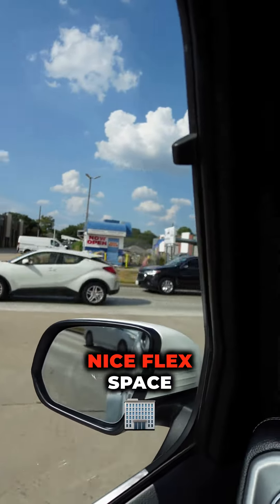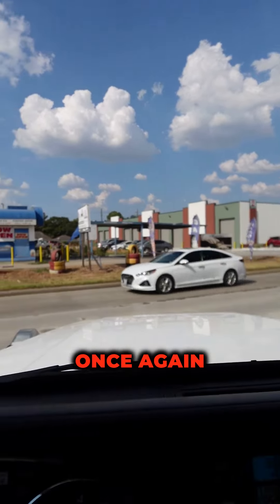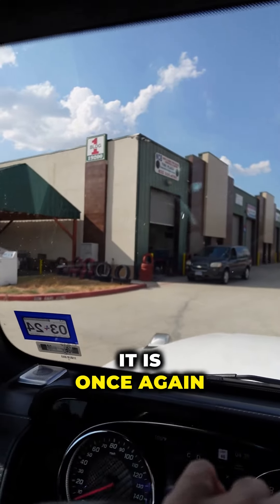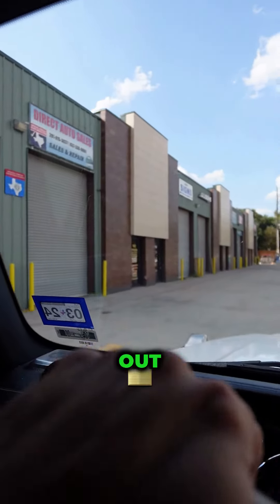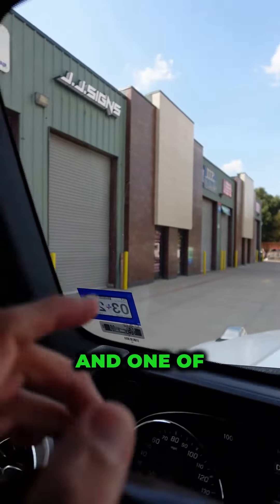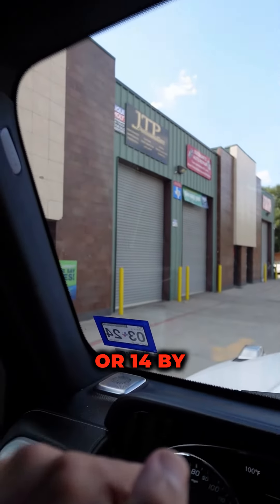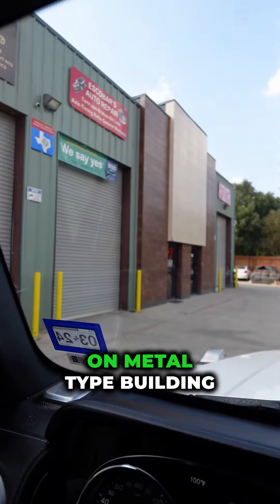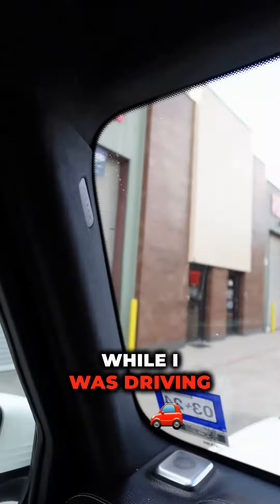I Found An Amazing Flex Space While Driving That I Want To Show You Guys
Although I don't own it, I think the design is really cool.

The building is made of basic metal and is fully leased. What I really like about it is that it has large doors. They also saved money 💰 by not using too much glass. Check it out and tell me what you think! 👇